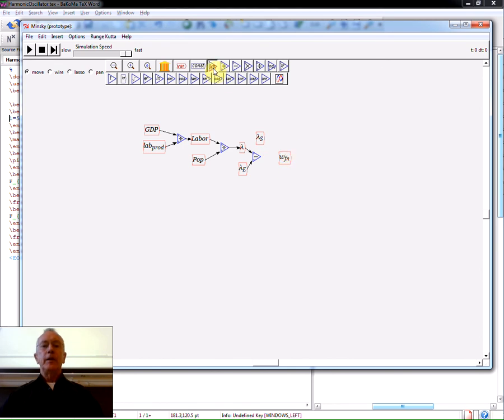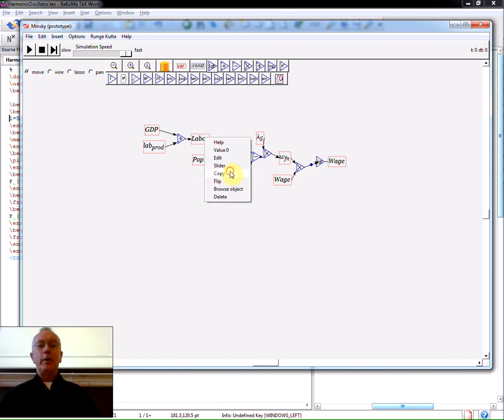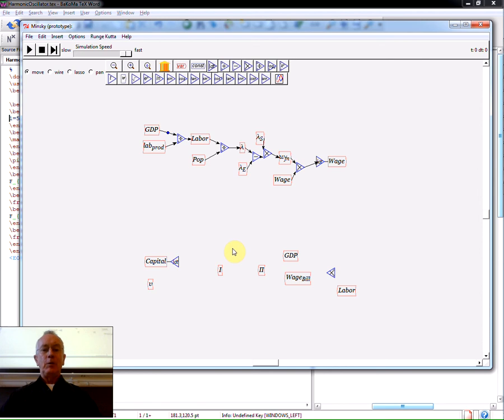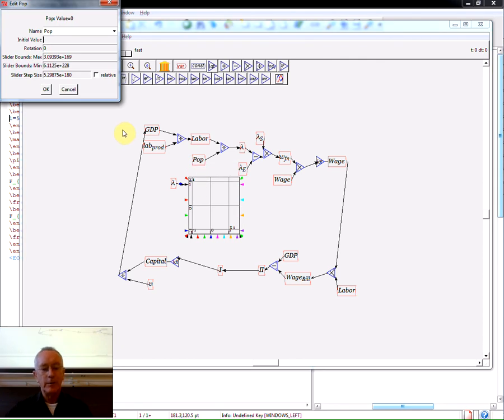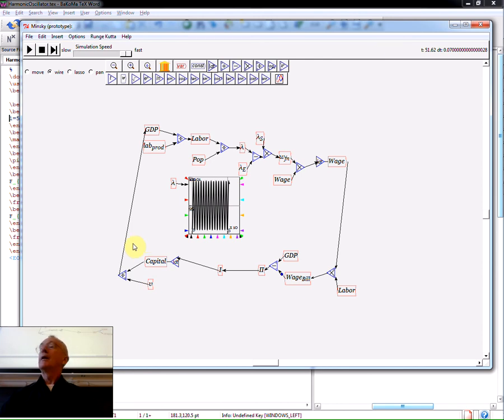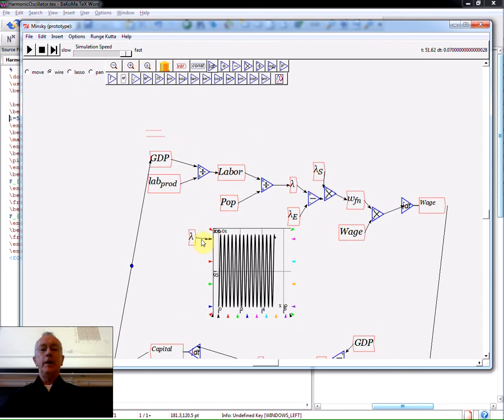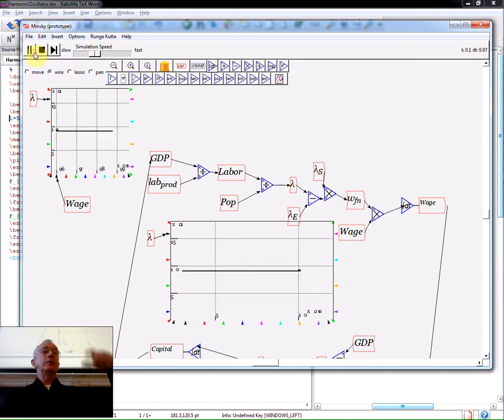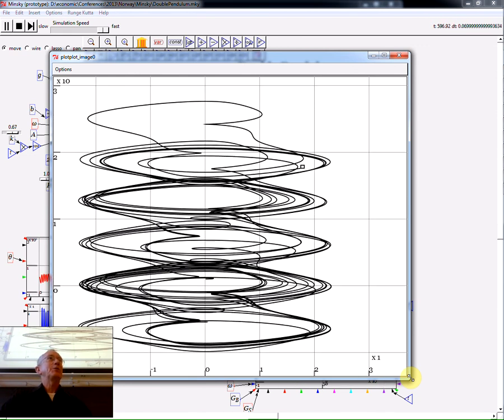High-speed Design in Minsky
There's no such thing as a demo that works flawlessly when done live, and this is no exception: I made a few entry errors, and spotted a couple of new bugs in the process. But overall this still shows how easy it is to design a system dynamics model in Minsky.